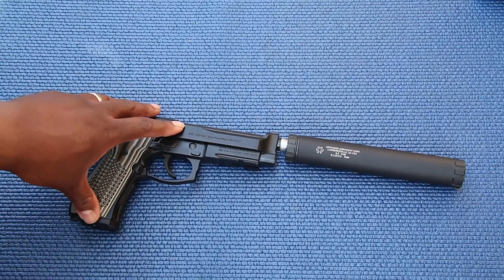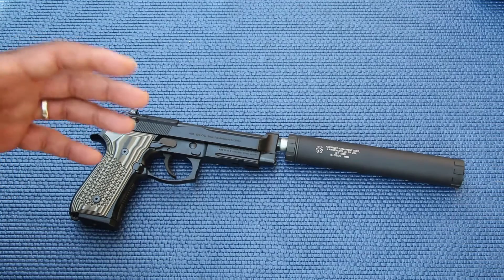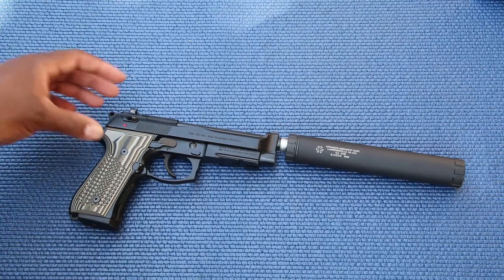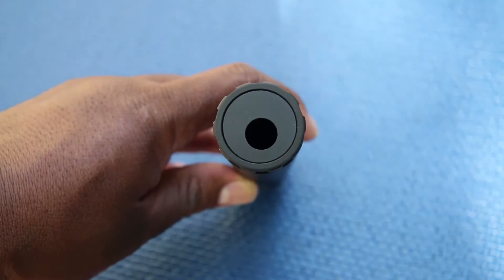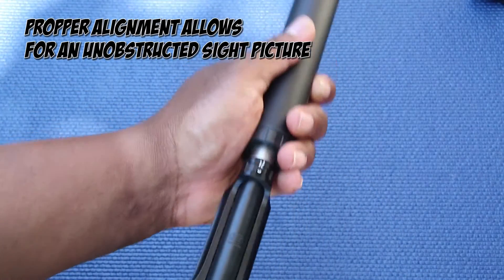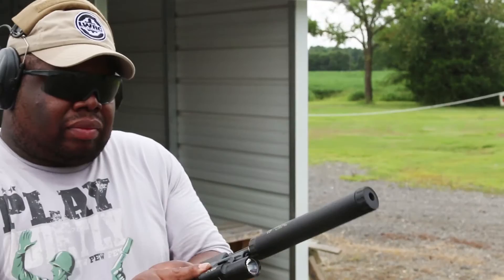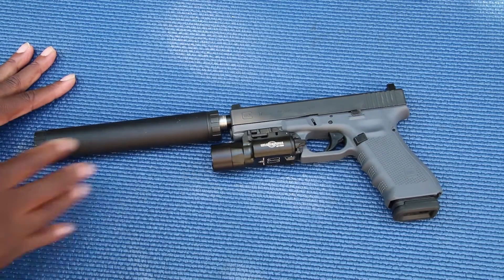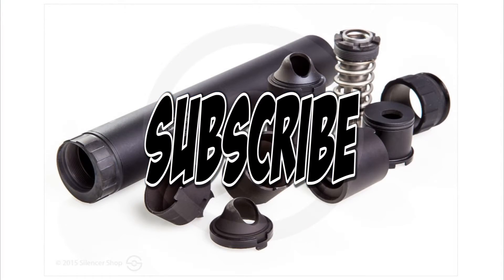AAC Illusion 9mm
Quick look at the AAC Illusion 9 featuring an offset, non-centralized bullet path.

*NOTE*  When discussing bore alignment to be clear I should have said visual alignment.  The suppressor is always in alignment with the barrel of the host gun